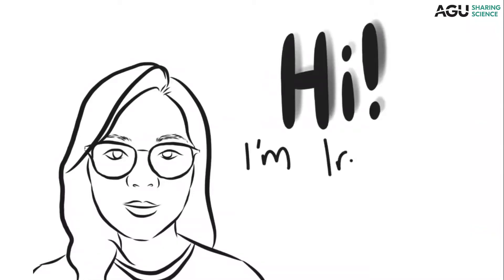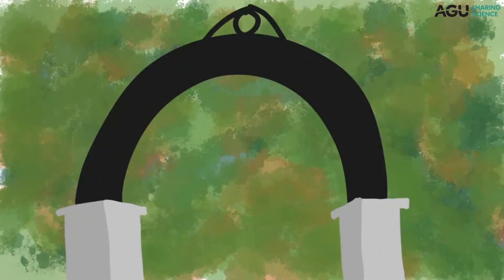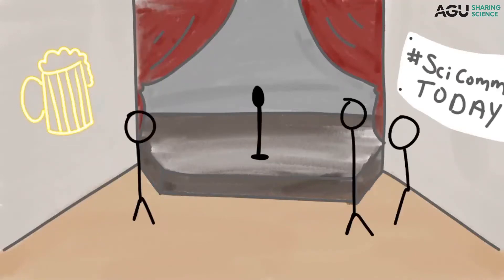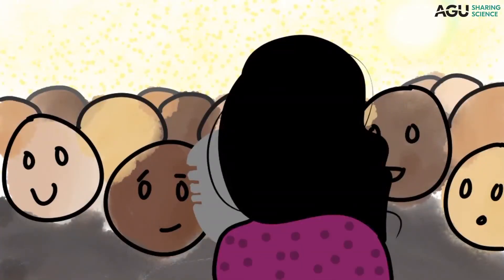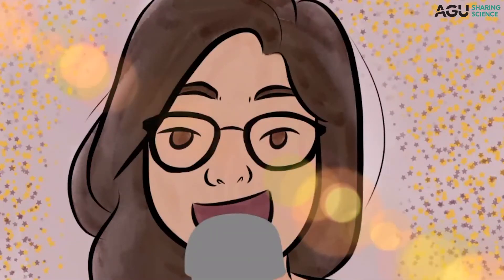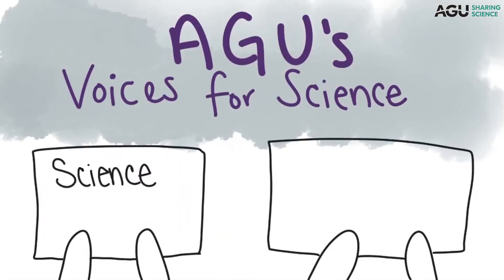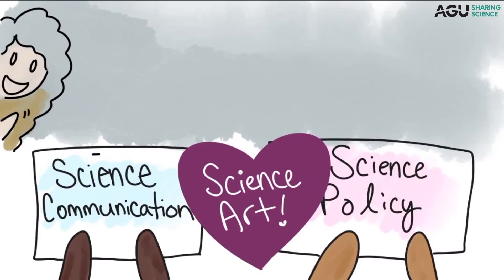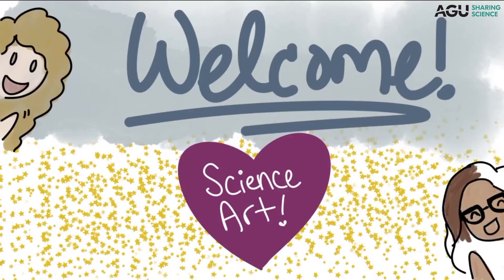How to Sketch Your Science: Meet Irene Crisologo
In this introduction (animated by MJ Riches), Irene Crisologo describes her journey to becoming a scientist who makes science art.

Irene and MJ will be conducting AGU's 'How to Sketch Your Science' workshop at AGU20 (Wed, 2 Dec from 11am-12pm PT). Whether you already use drawing, cartoons, comics, and other illustrations to explain your science or whether you'd like to start, this interactive session is for you!

Learn from expert science illustrators and communicators how to approach science visuals and how to make them yourself. Those registered for AGU’s Fall Meeting can check out the session and add it to their calendars.